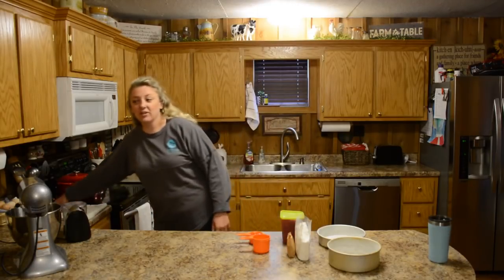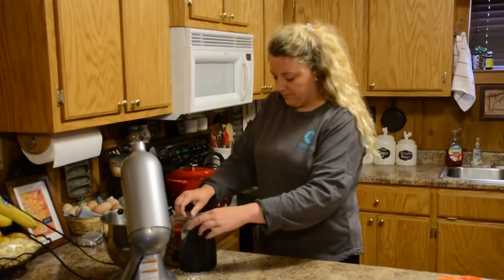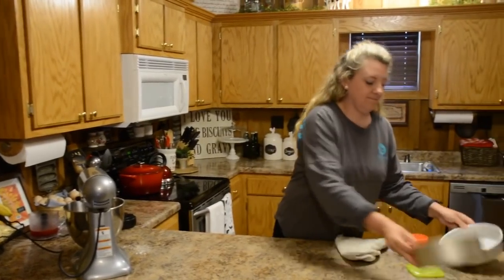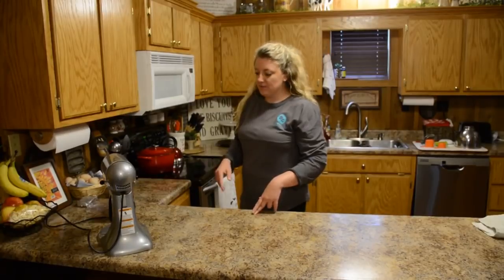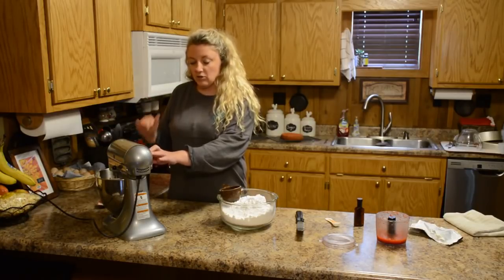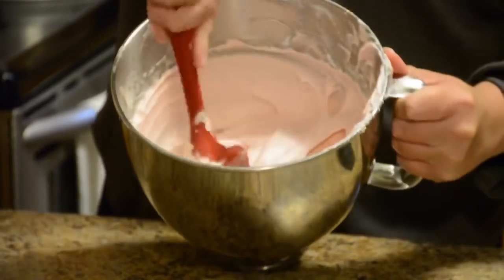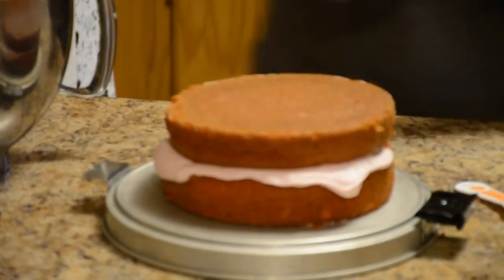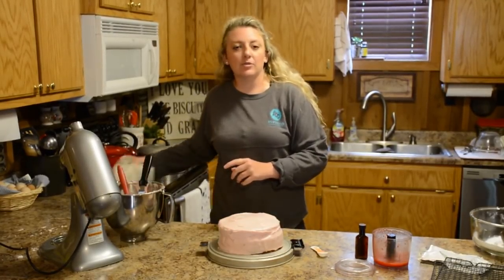Strawberry Cake|Easy & Delicious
Easy and delicious strawberry cake. Levi's favorite! I hope you enjoyed this video.

Cake Recipe:
1 box white cake mix
1 3oz. box of strawberry instant Jell-O
1 15oz. container of frozen strawberries in syrup ( thawed)
4 eggs
1/2 Cup vegetable oil
1/4 Cup Water
Combine cake mix & jell-o. Add pureed strawberries, eggs, oil, & water. Beat until smooth. Bake in greased pans 350 degree for 20 min aprox.

Icing
1/4 Cup butter (room temp)
1 8oz. Cream cheese (room temp)
1/4 Cup of strawberry puree
1/2 tsp. Strawberry extract
6-7 Cups powdered sugar (sifted)
Beat butter then add cream cheese, beat until smooth. Add in puree strawberries and extract. Gradually add in the powdered sugar 1 cup at a time. Mix until smooth and no lumps.